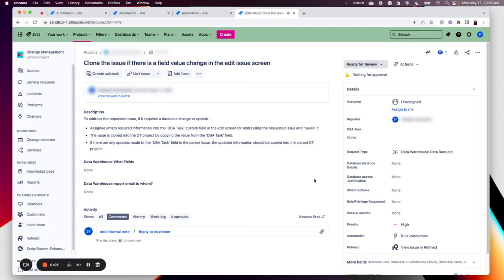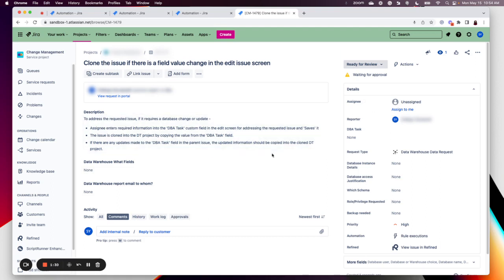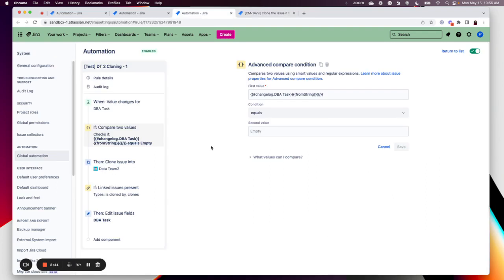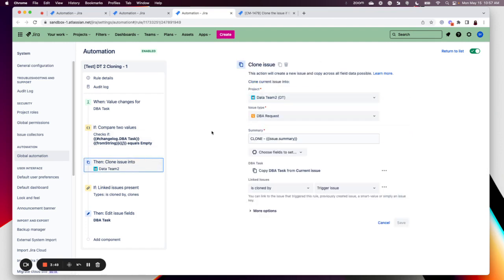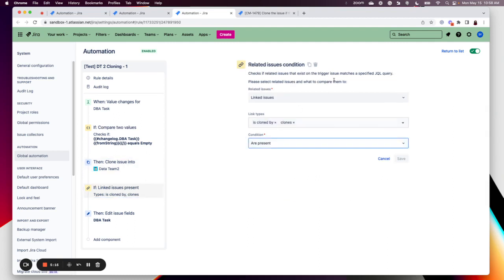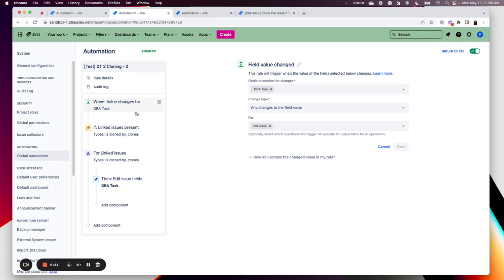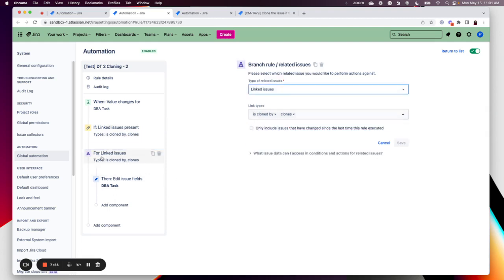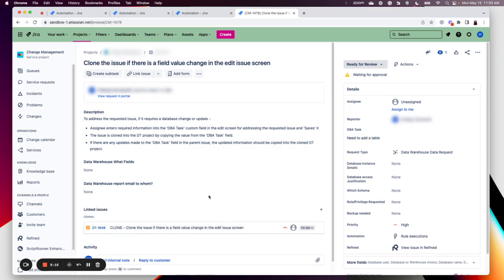Automation rule with syntax - Clone issue if there an Add/Edit in the Custom Field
Advanced Comparison - First Value:
{{changelog.[Your Custom field Name]}}{{fromString}}{{/}}

Click on the following playlists to learn more about -